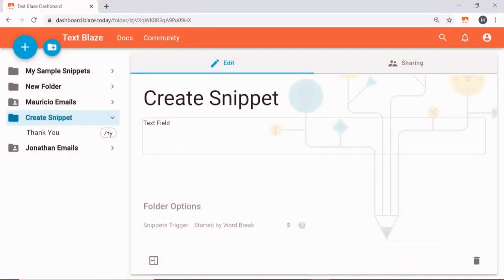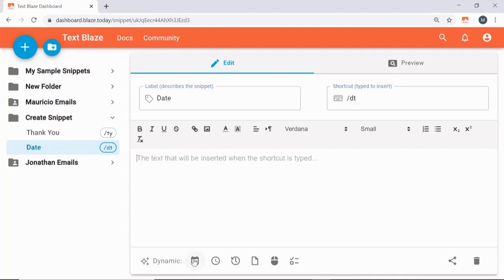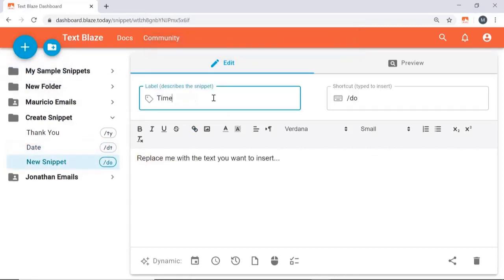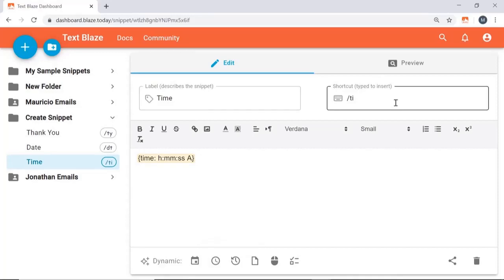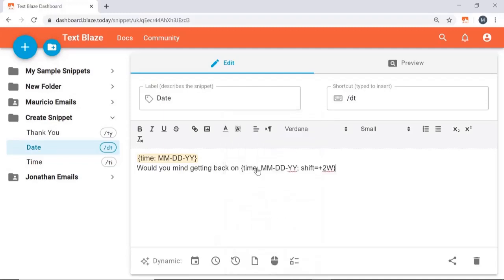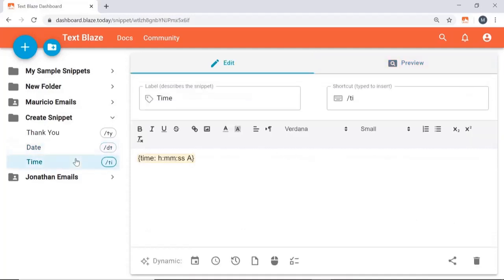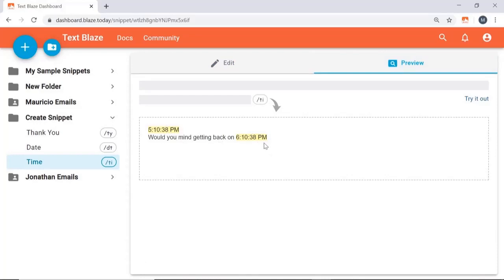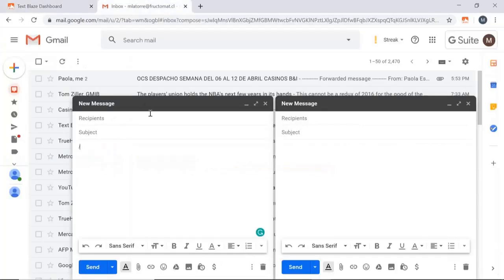OUTDATED - How to insert date and time snippets on Text Blaze